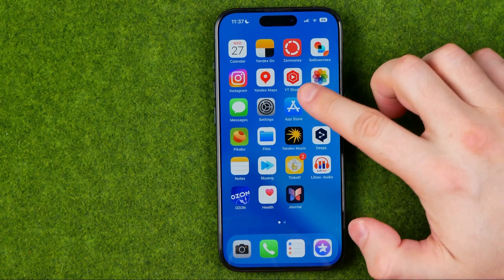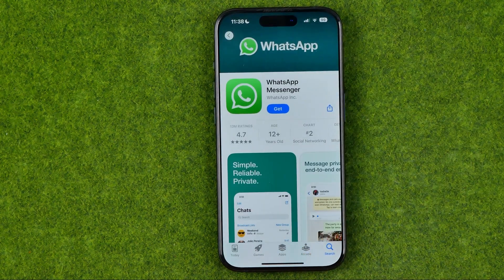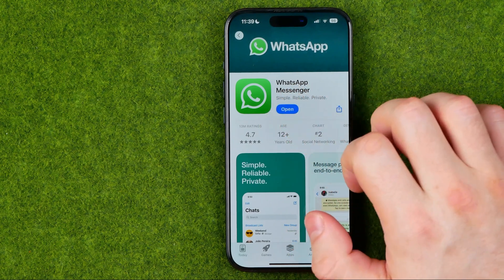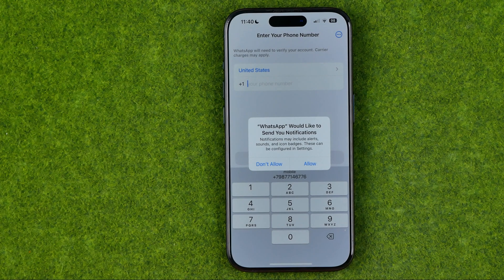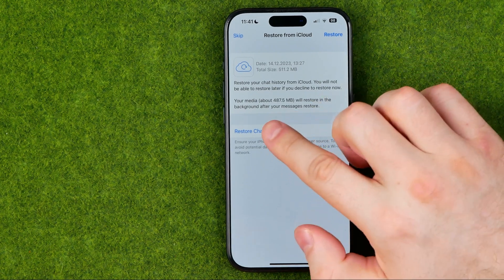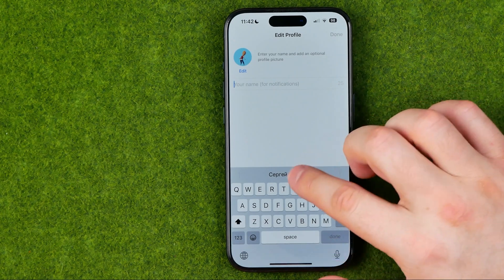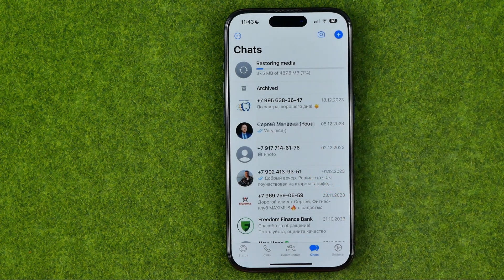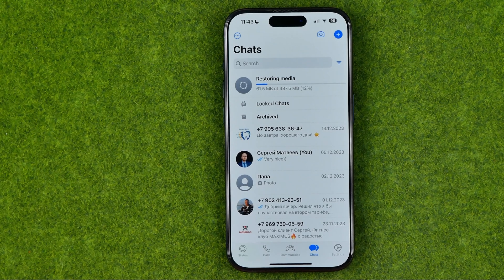How to Download & Install Whatsapp - [iPhone 15 Pro]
If you are looking for a video about how to download &amp; install whatsapp, here it is! In this video I will show you how to install whatsapp. Be sure to watch the video to the very end. You will learn how to. That's easy and simple to do from your phone.